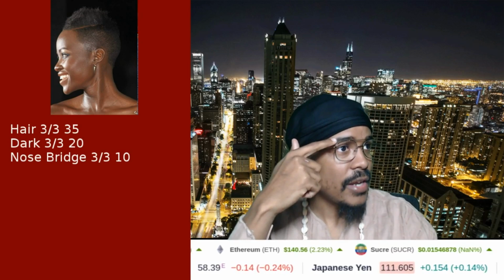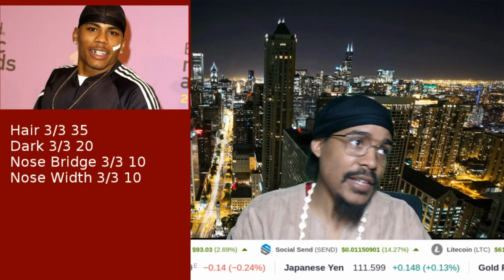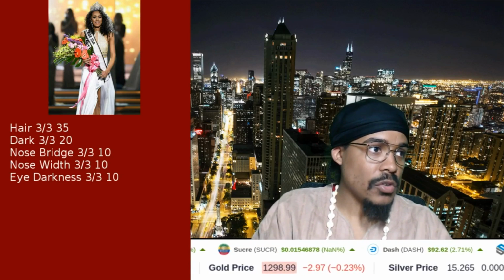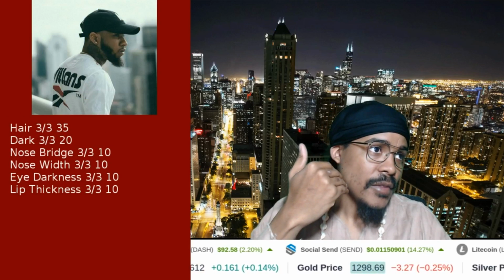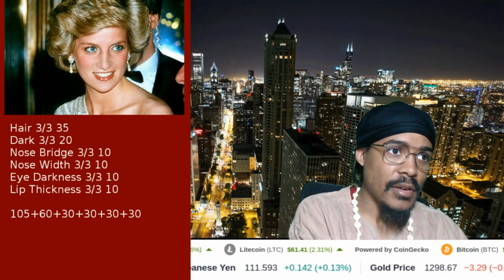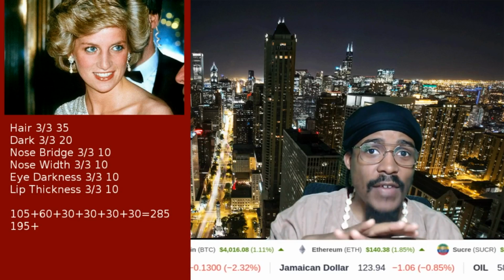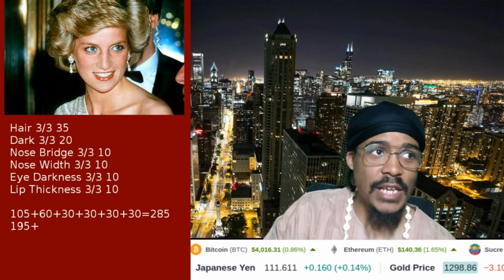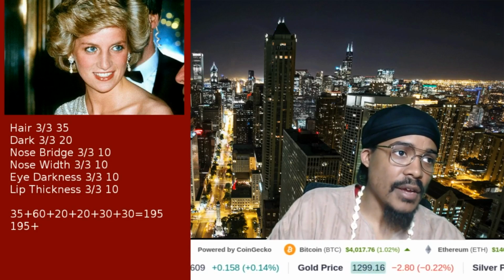The Cree Tool Unpackaging!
In this video we are looking at the Black features (and lack thereof) from different artists and celebrities in the United Sates.
J. Cole, Malcolm X, Raven Simone, Normani, Rihana, Kaepernick many more.